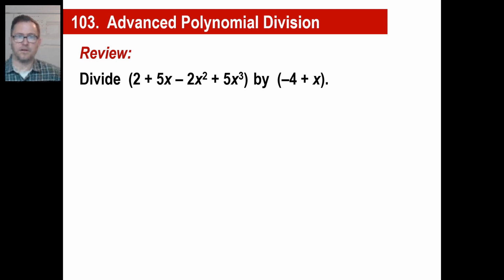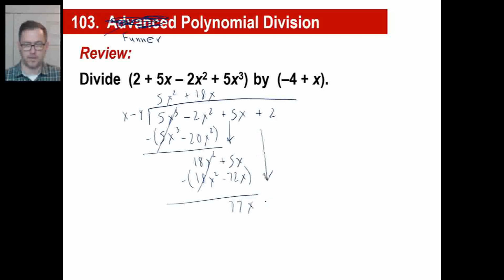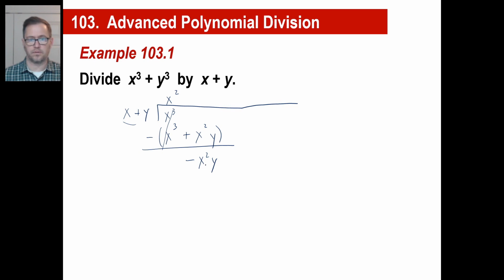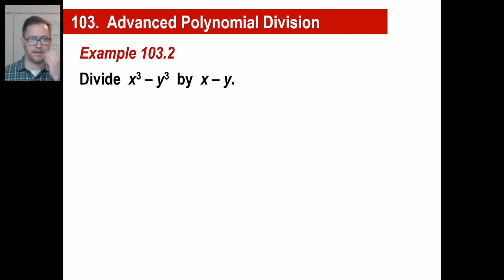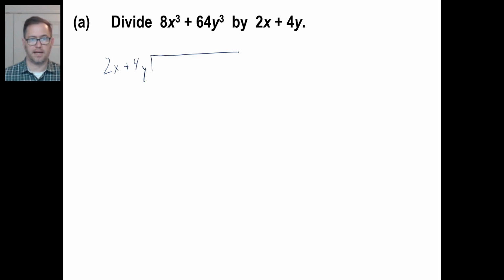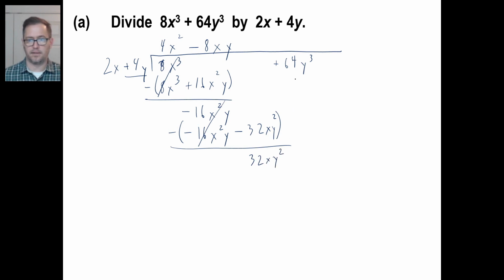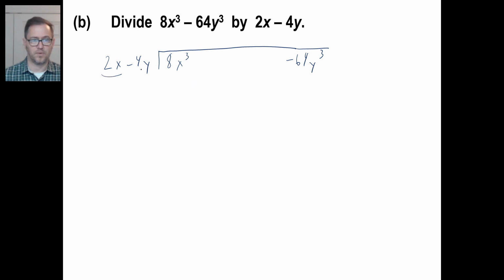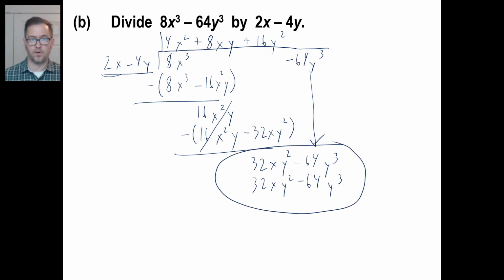Saxon Math - Algebra 2: 3rd Edition (Lesson 103 - Advanced Polynomial Division)